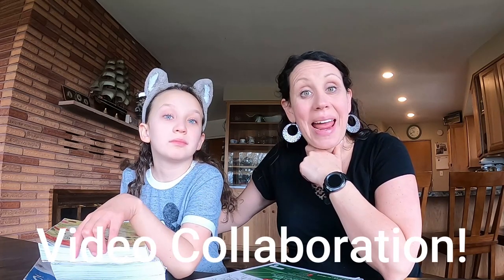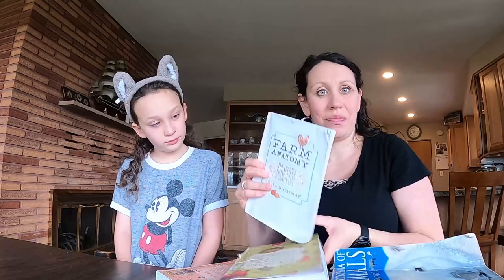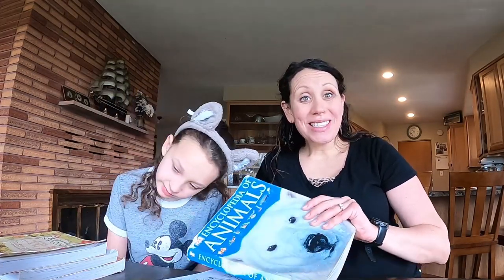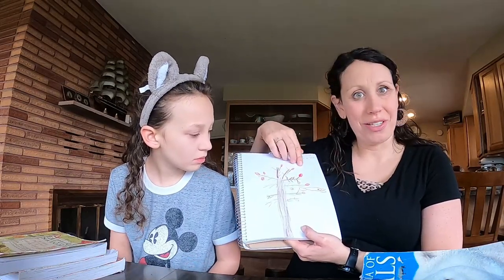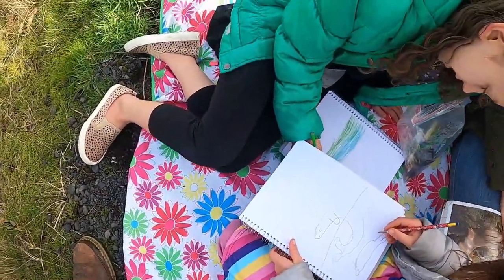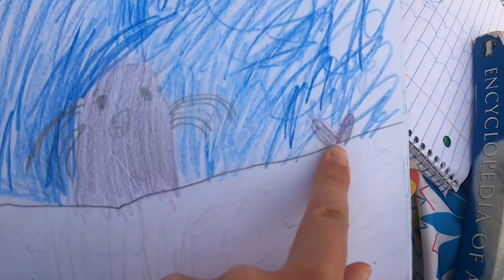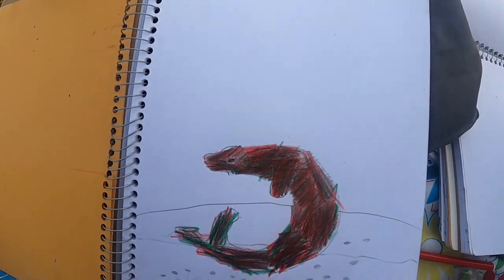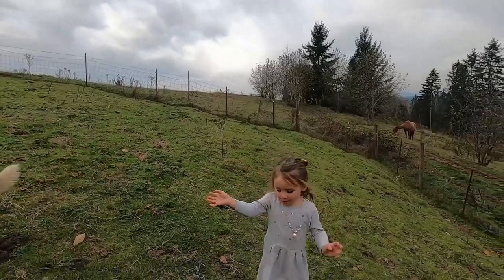Nature Study With Us // Simple Sea Lion Homeschool Nature Study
Thanks for joining us!  This video is part of a collaboration hosted by Abby at Rooted in Rest and Jessica at the Waldock Way.  Find their channels here: